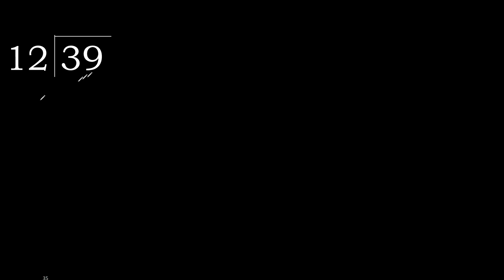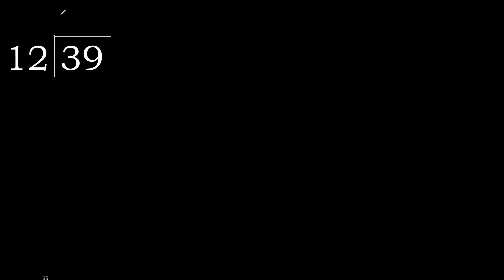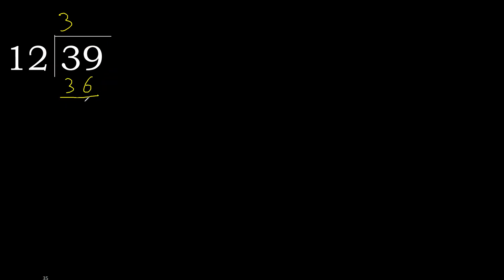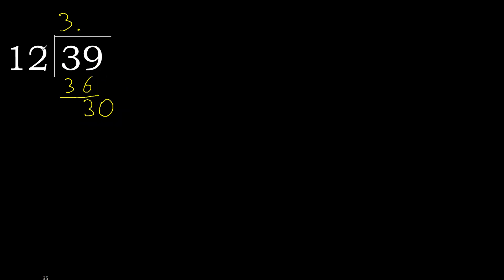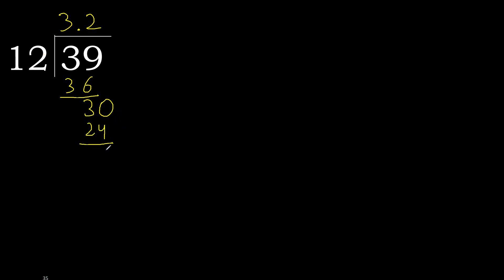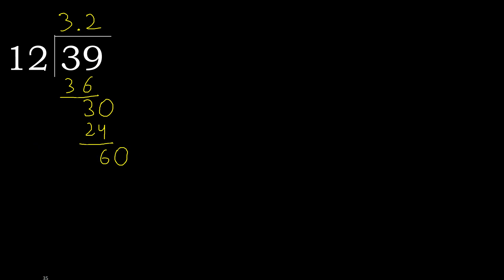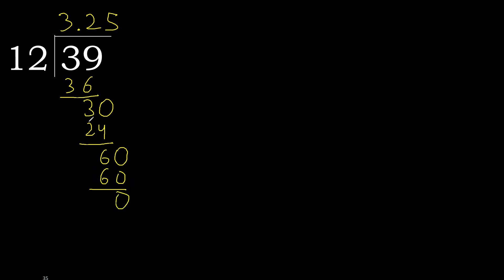Divide 39 by 12 , decimal result . Division with 2 Digit Divisors . How to do